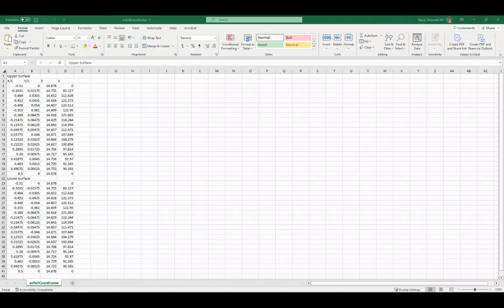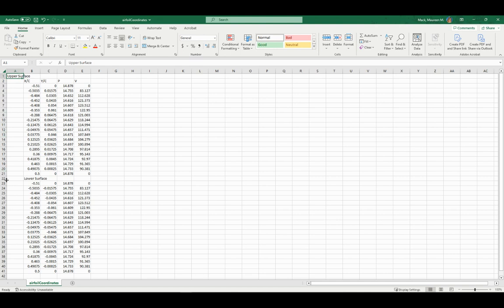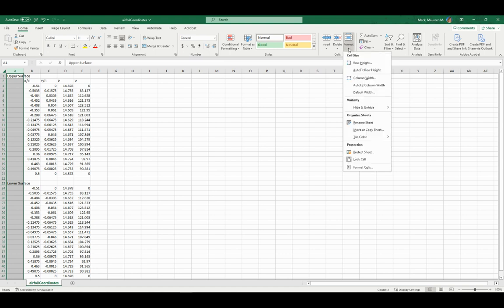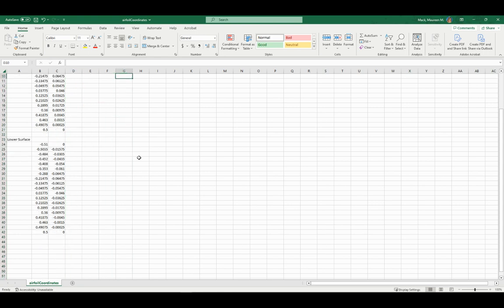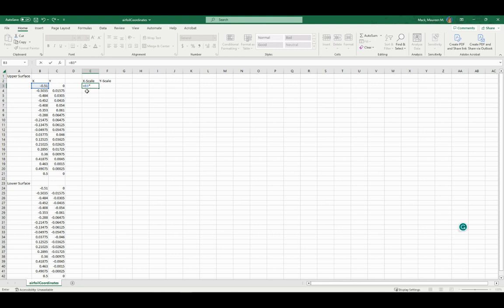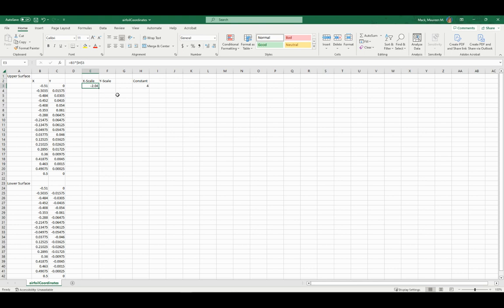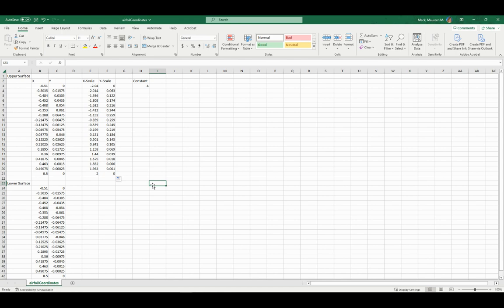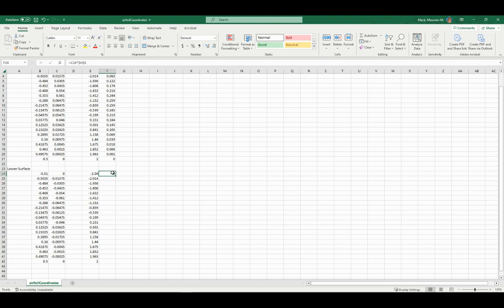Airfoil construction step 4